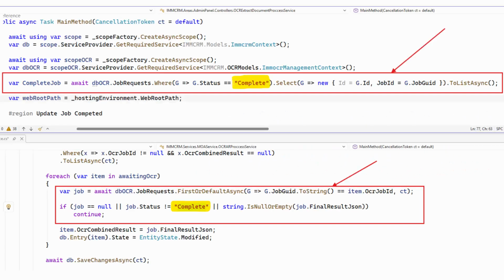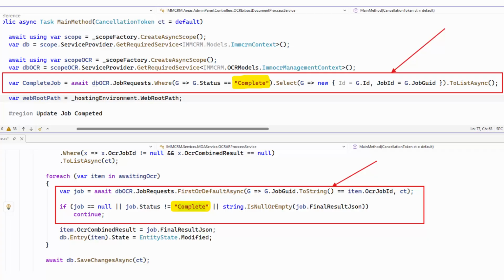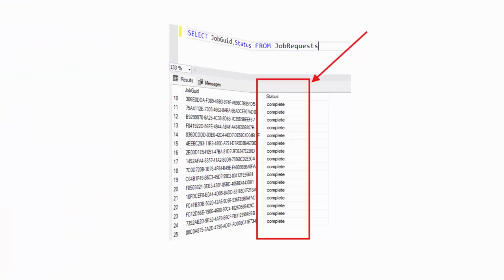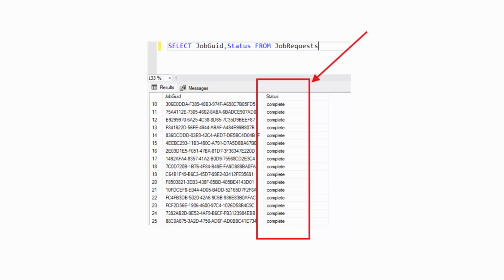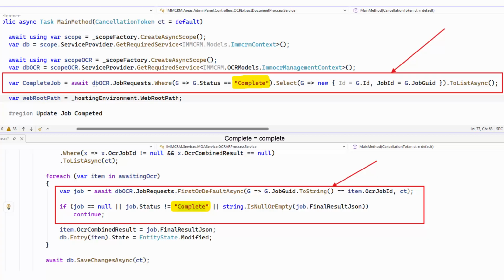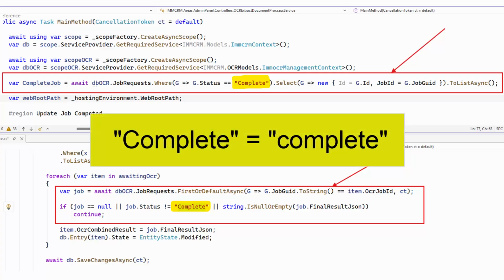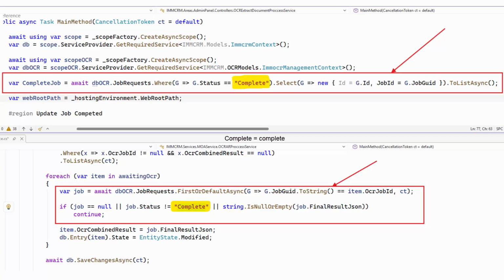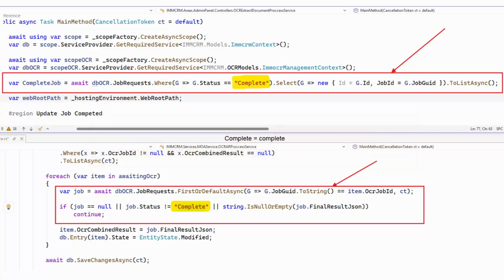Same Code, Opposite Result - The C# LINQ Casing Trap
The exact same line of code - checking if a status equals "Complete" -
worked in one place and silently failed in another. Same string. Same
comparison. Two different results. Here's the subtle reason why, and the
one rule that explains it.

In this first episode of Bug Tales, we break down a real C# / EF Core bug:
• Why a LINQ `Where` comparison ignores upper/lowercase
• Why the SAME comparison in C# is case-sensitive
• The "materialization boundary" — when your code runs on SQL vs in C#
• Two clean ways to fix it

Golden takeaway:
Before ToList, your comparison runs on SQL and ignores case.
After ToList, it runs in C# and cares about case.